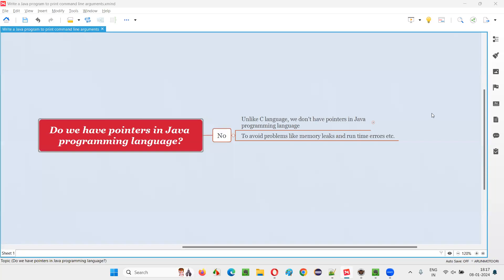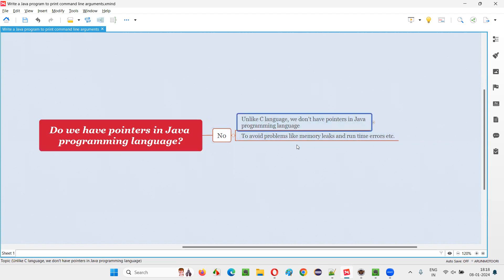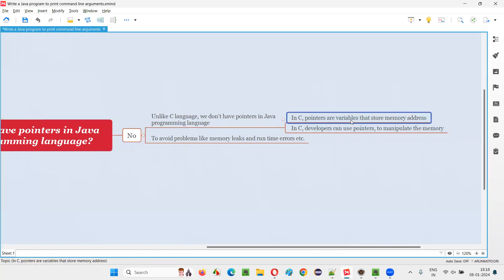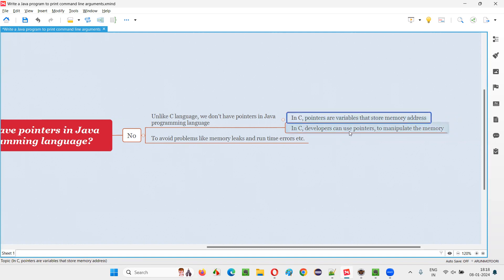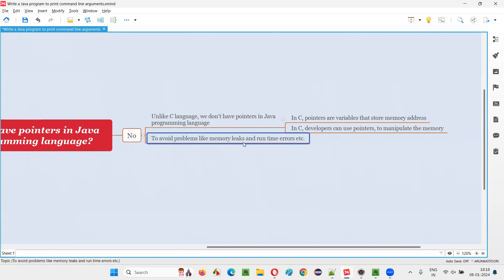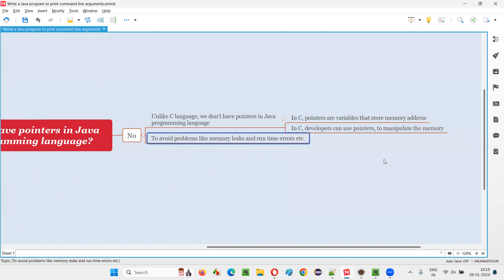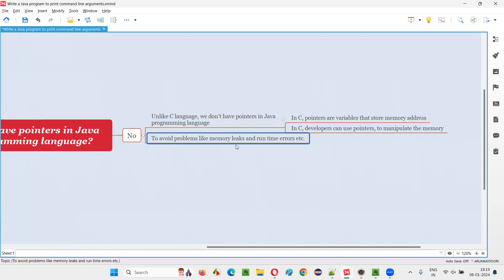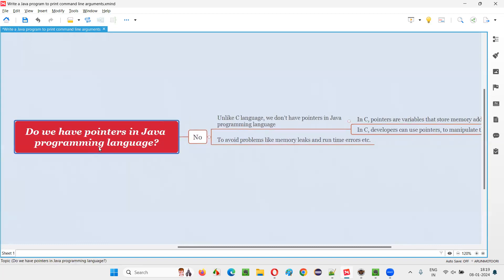Do we have pointers in Java programming language (Core Java Interview Question #42)